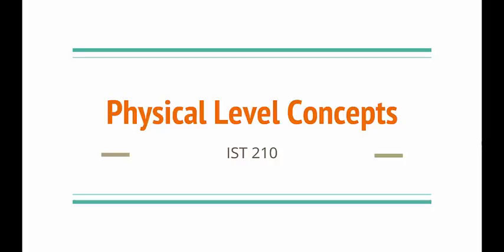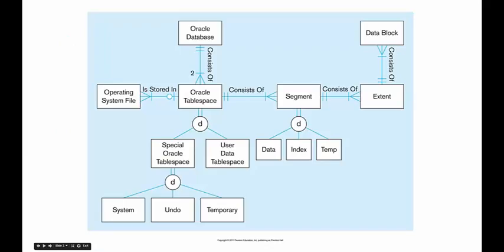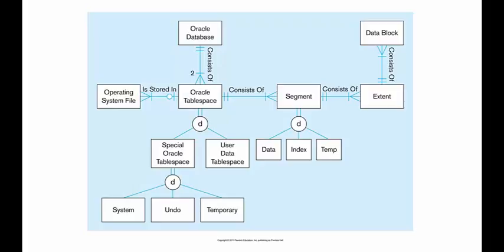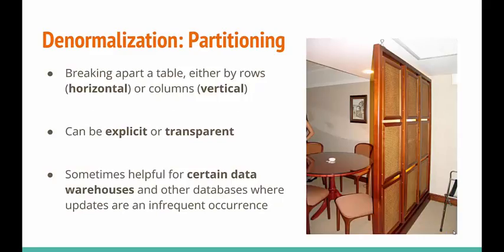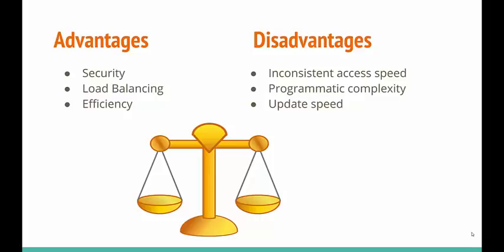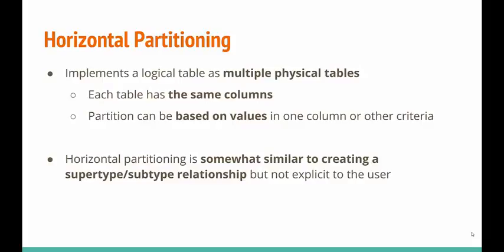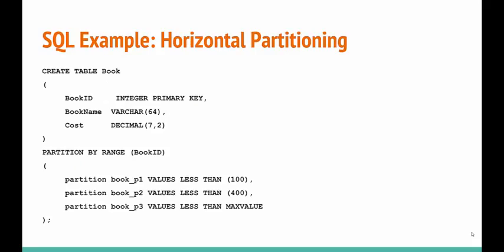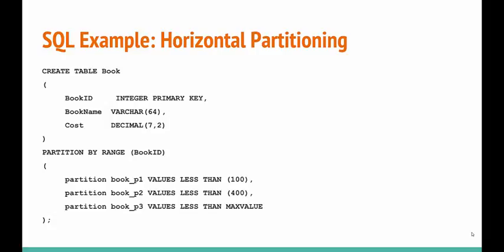Physical Level Concepts